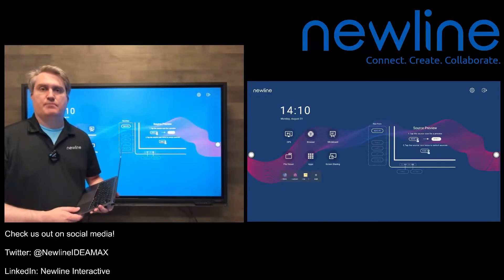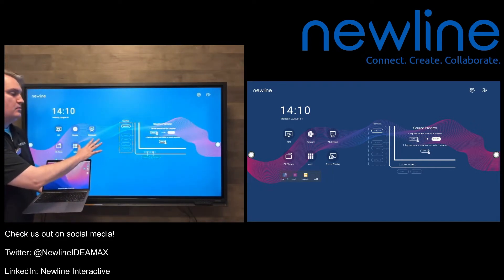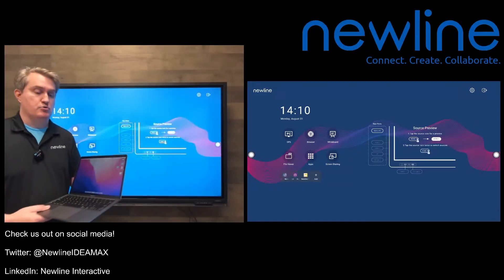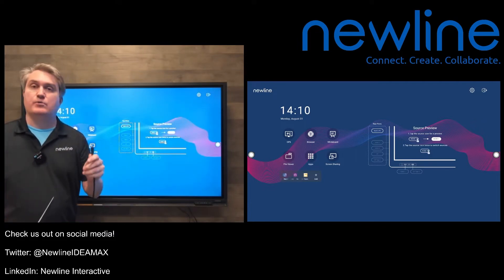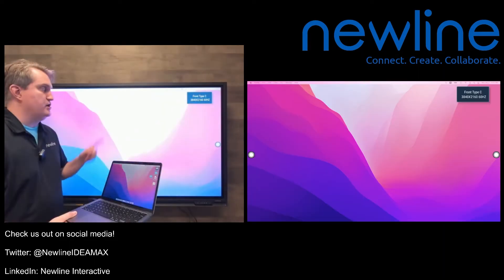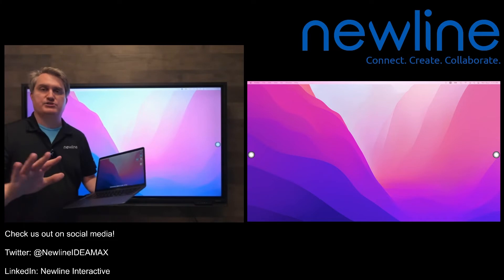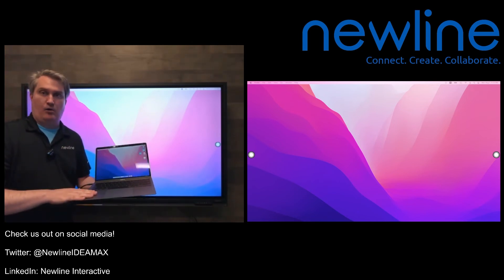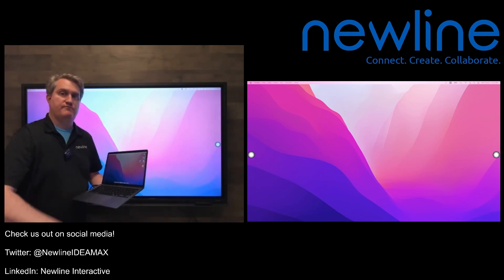Q Series: Connecting a Mac with USB-C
Watch to discover how to connect a Mac computer to the Q Series with USB Type C